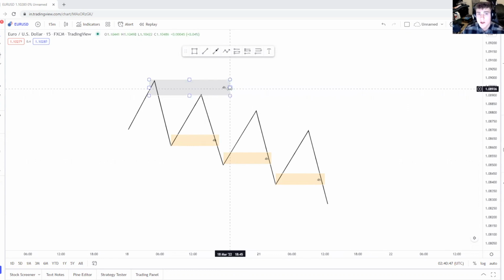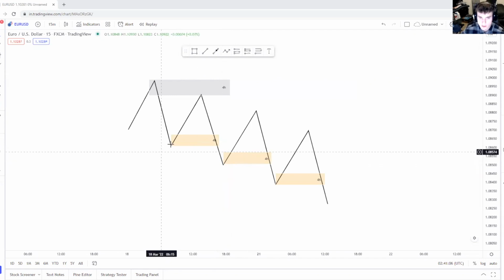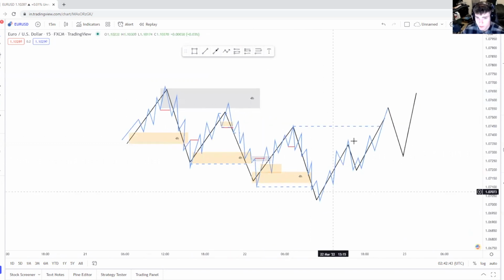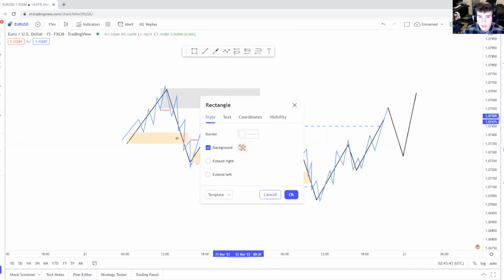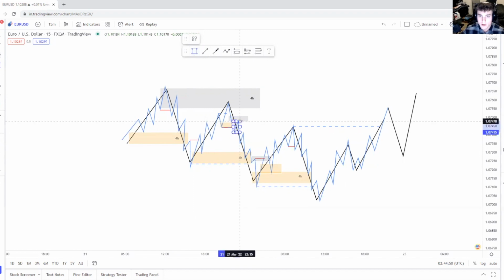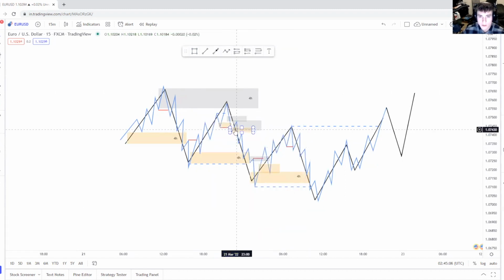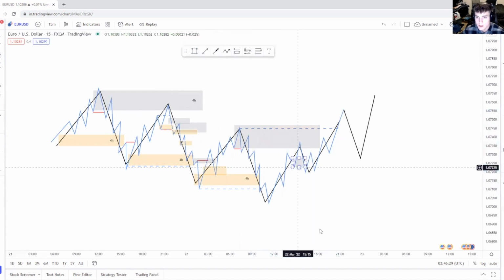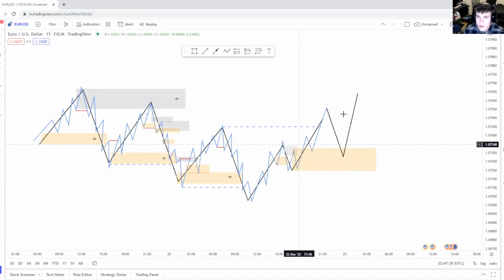How to CORRECTLY follow ORDER FLOW in FOREX | SUPPLY & DEMAND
In this video, I will be showing you the concept of Expectational Order Flow and how to correctly follow it. If you're going to get one thing right in trading Smart Money, IT HAS TO BE THIS. Once you are able to understand and create the narrative as to where price is likely to go, then you can start to practice your entries.

and others along the way.

Thanks. I'm excited to have you as a client and speak with you if you choose. -Samson